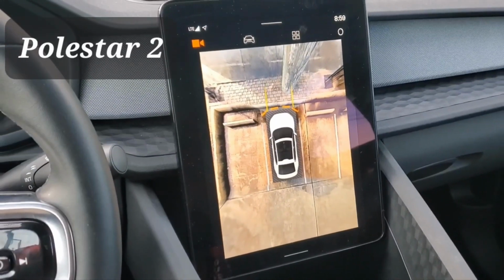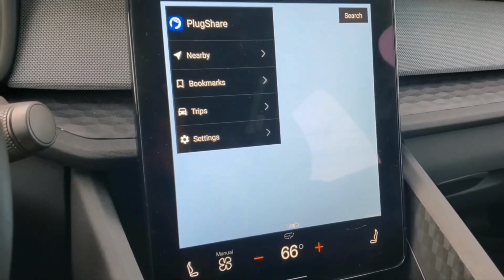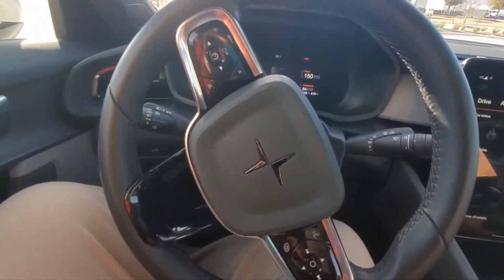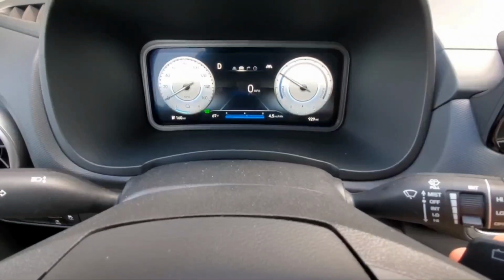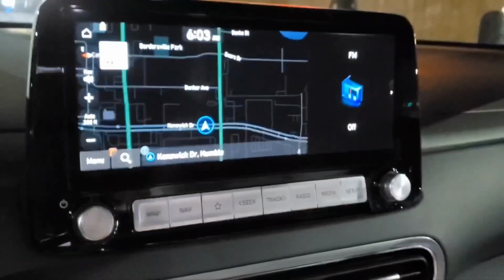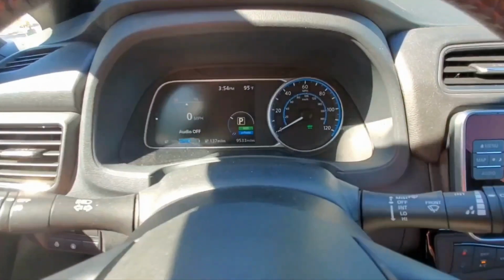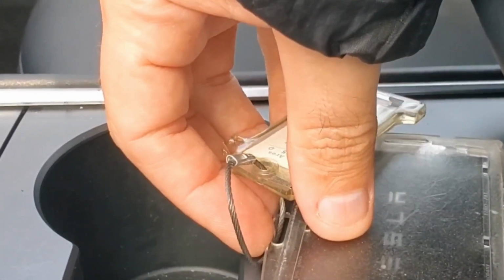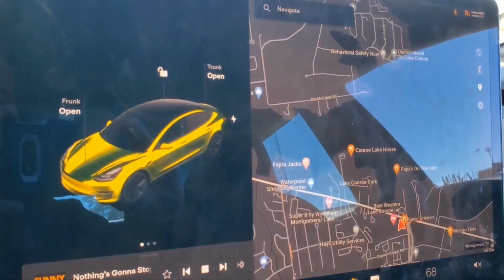Renting an Electric Car